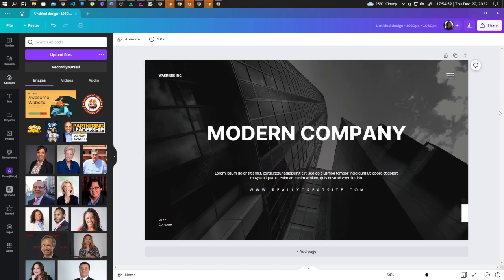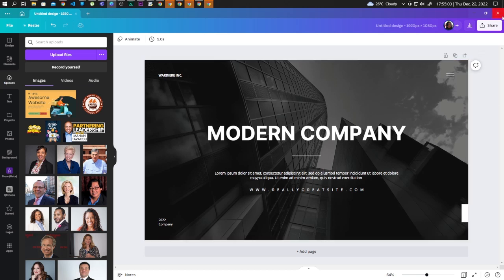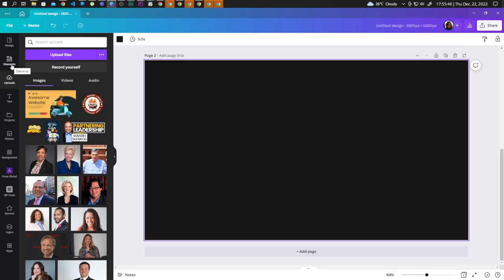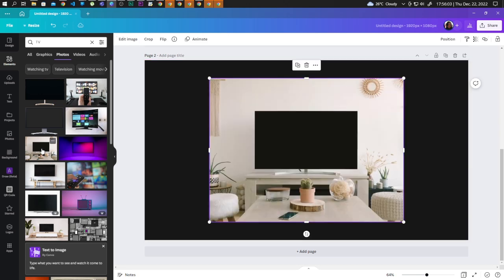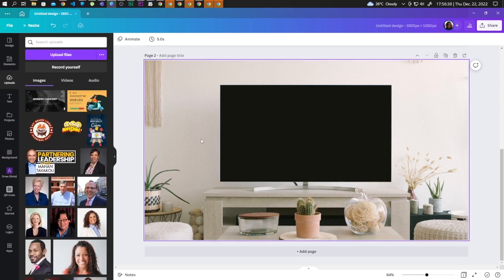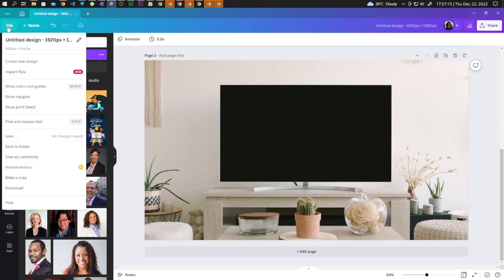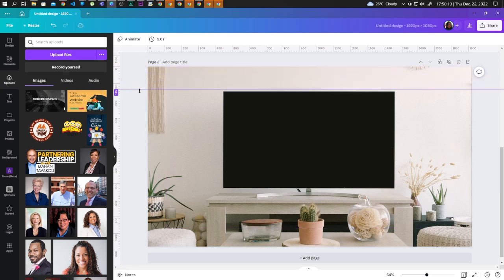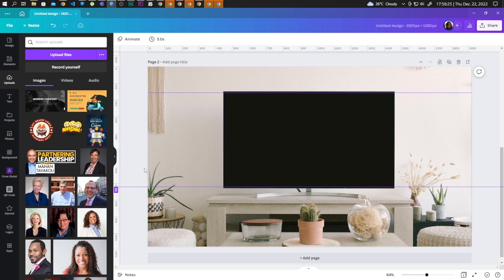Make TV Screen Canva Smartmockups - Canva Mockup Tutorial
Ever wanted to mock up a TV screen on Canva? In this video, I'm going to show you how to create professional TV mockups using Canva.